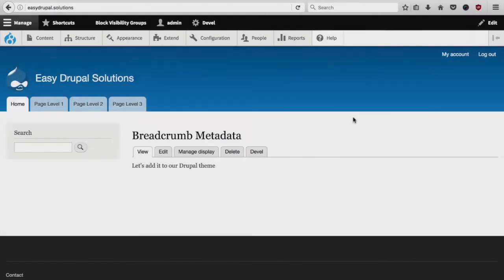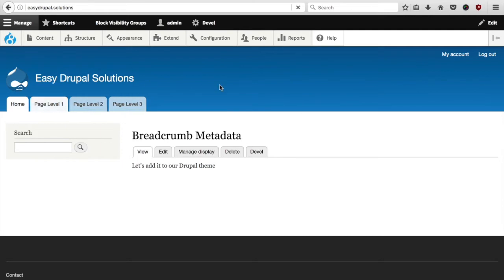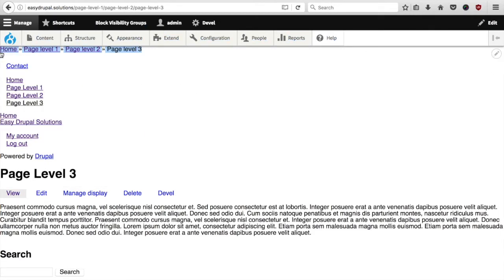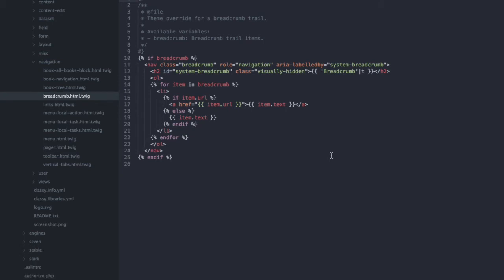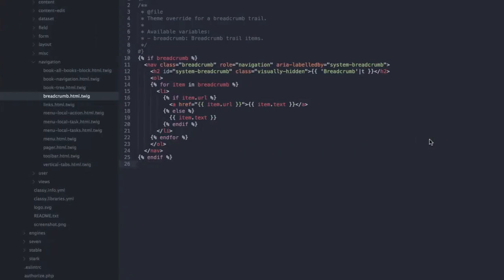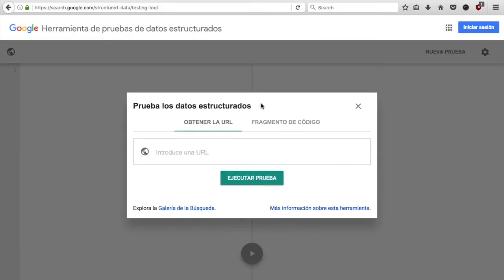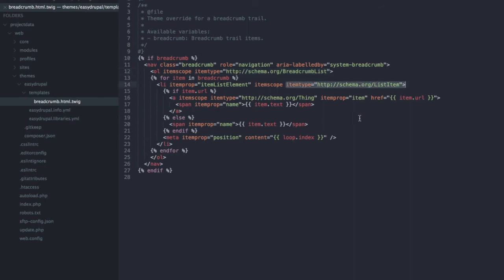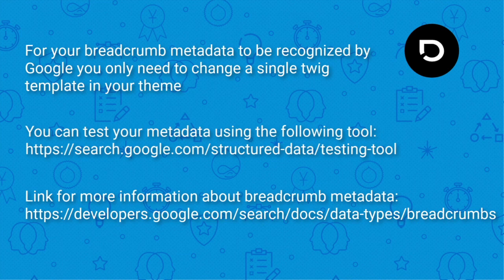How to add metadata to your breadcrumbs in Drupal 8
We have created this video explaining how you can add breadcrumb metadata to your Drupal 8 website. It quickly explains how to add the metadata to your theme and how you test the results.